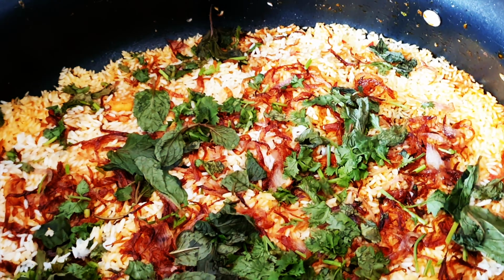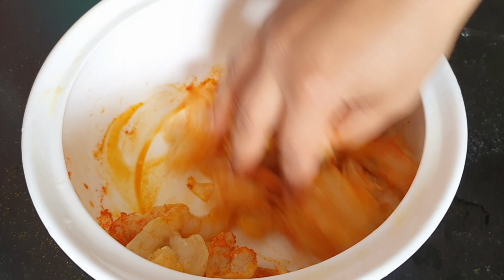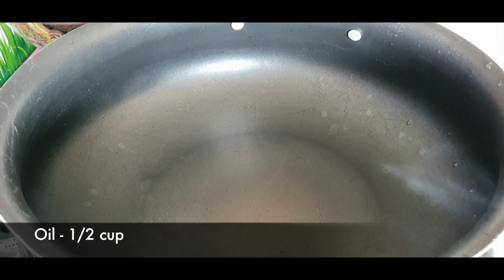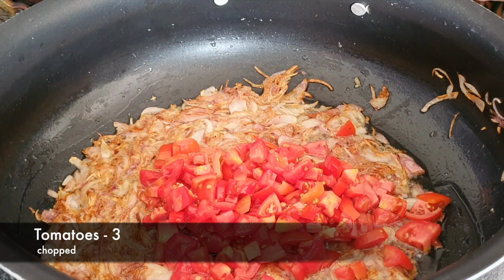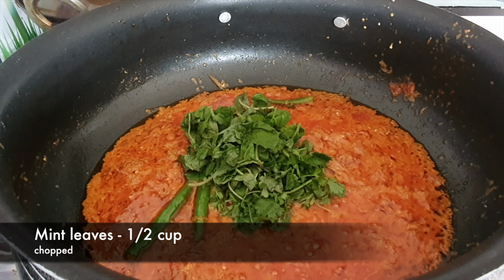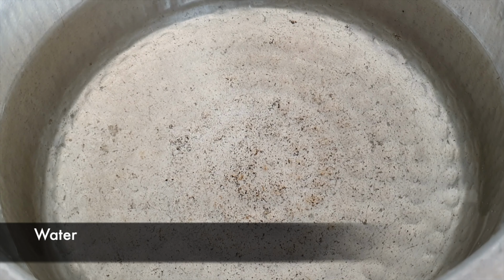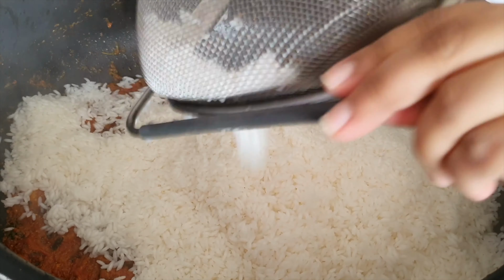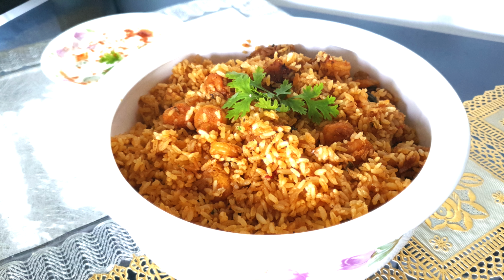Fried Prawn Biryani | Rubyan | Jinga | Iral | Chemeen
Prawns Biryani is just another variation in the family. To get the same biryani flavors with the seafood. Marinated and fried prawns add to the flavour. Also give us a thumbs up by showing us more support. Watch, Share, Enjoy, Cook, Eat and Repeat.